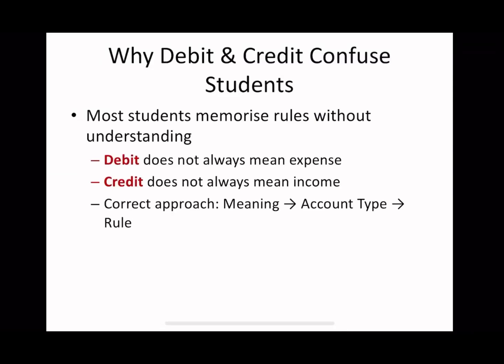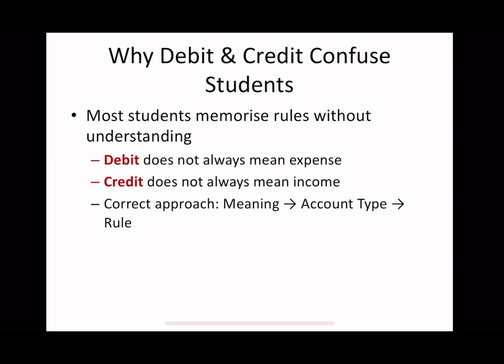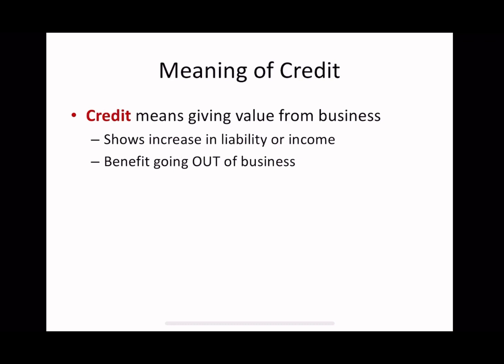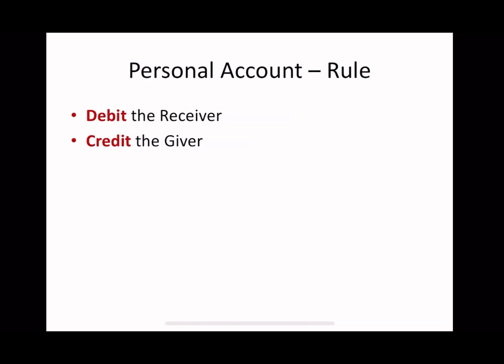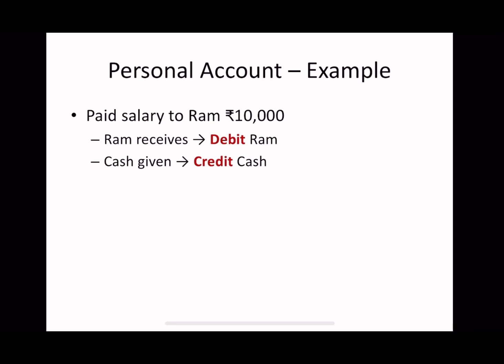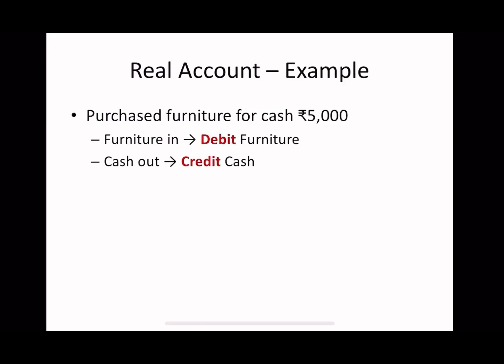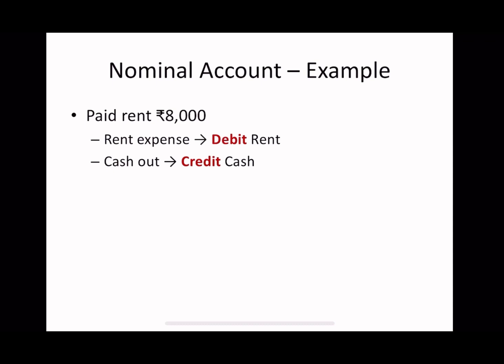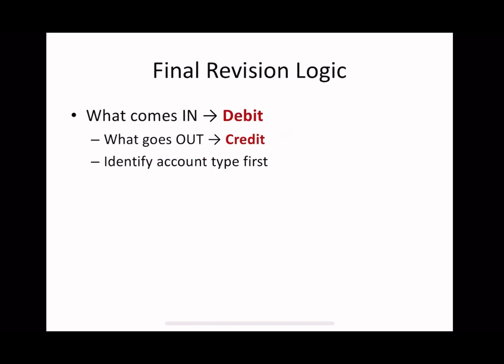Debit & Credit Explained Once and For All | Accounting Made Easy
Debit and Credit is one of the most confusing topics in Accounting for Class 11, Class 12, B.Com and CA Foundation students.

In this video, you will learn:
✔ Types of Accounts (Personal, Real, Nominal)
✔ Golden Rules of Accounting
✔ Step-by-step logic
✔ Real-life examples
✔ Practice questions

This video will help you:
 • Clear your concepts
 • Improve exam confidence
 • Easily pass journal entry questions